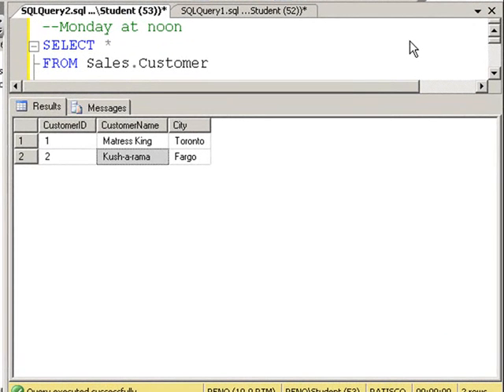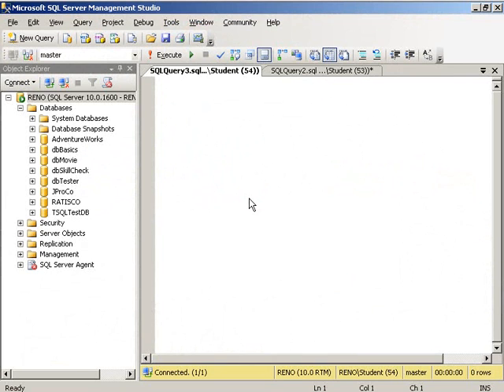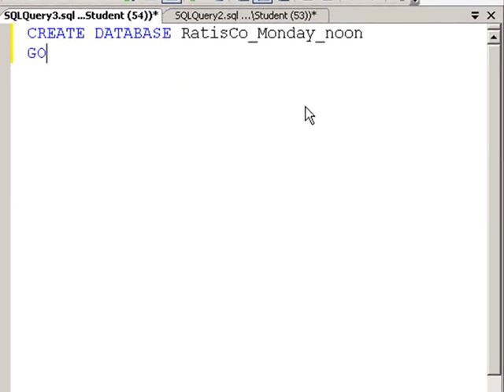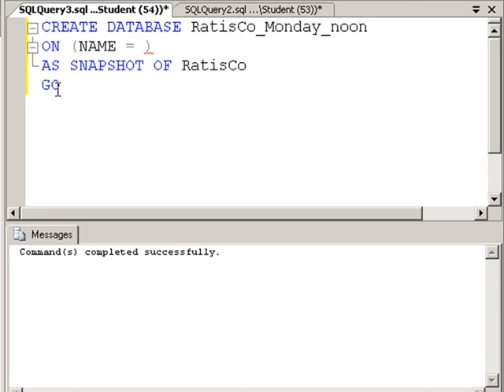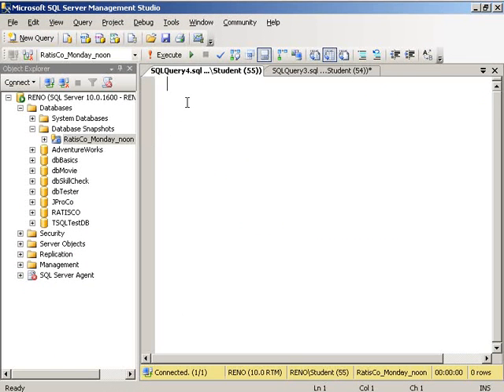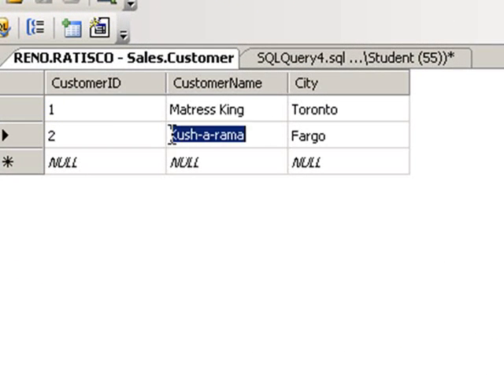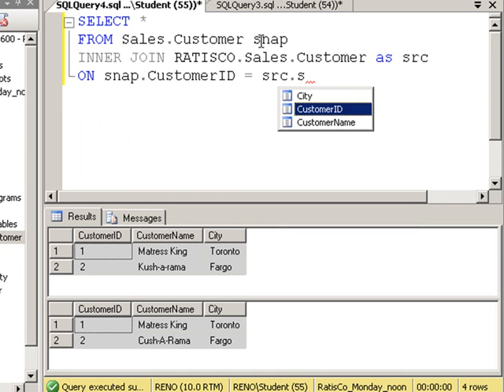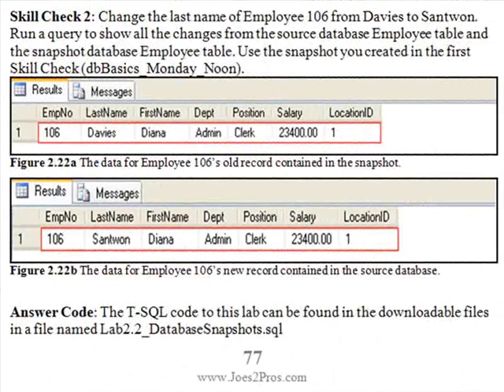Lab2.2_DatabaseSnapshots.wmv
SQL databaseSnapshots, Rick Morelan